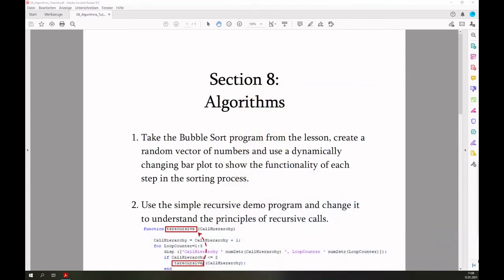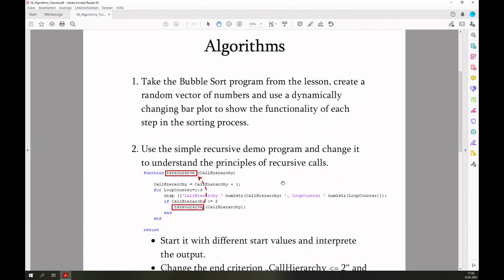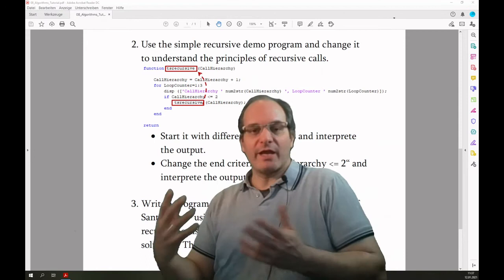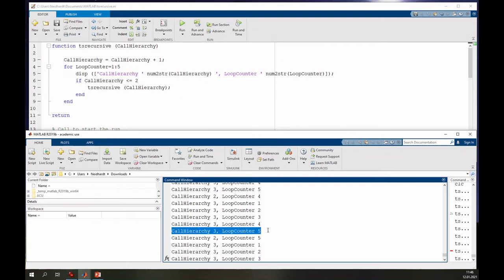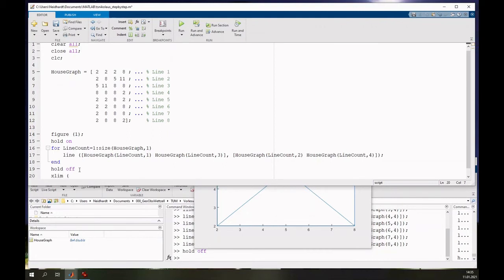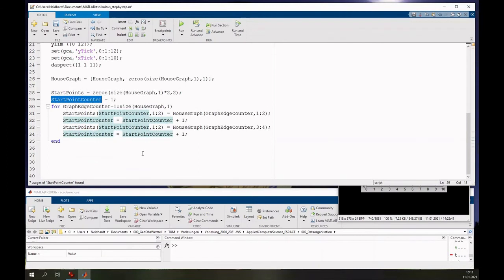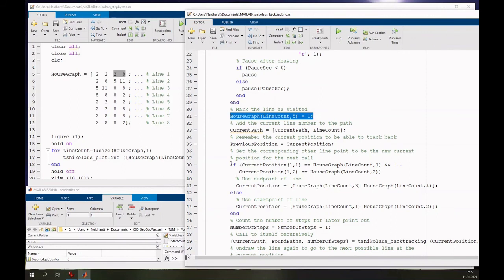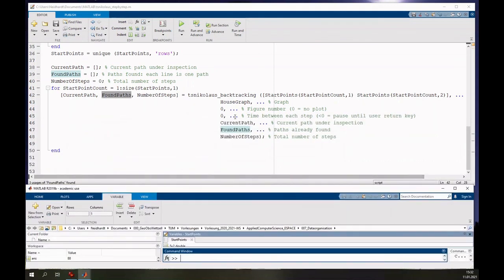Tutorial of lesson 8: algorithms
Find solutions for the exercises about alogrithms and work with bubble sort and the backtracking method.